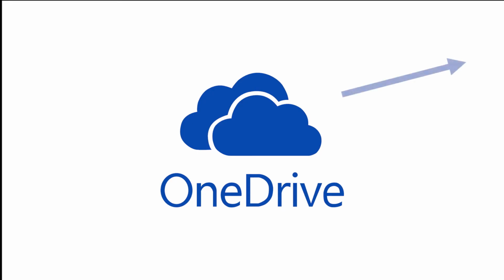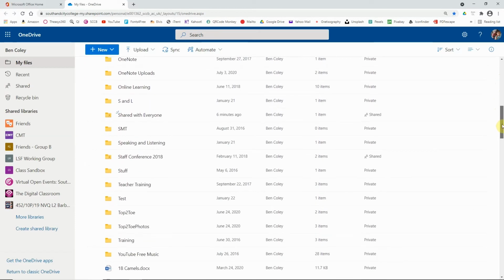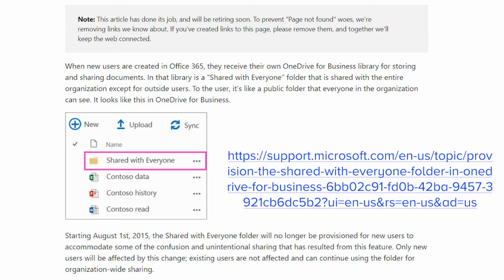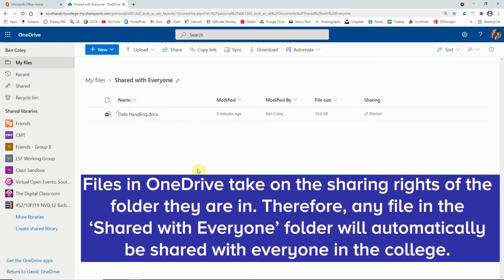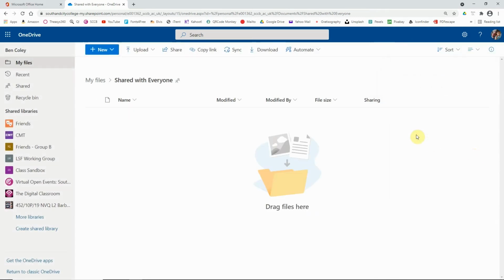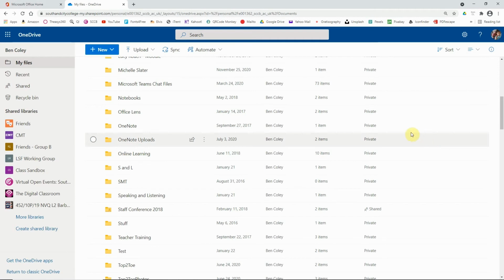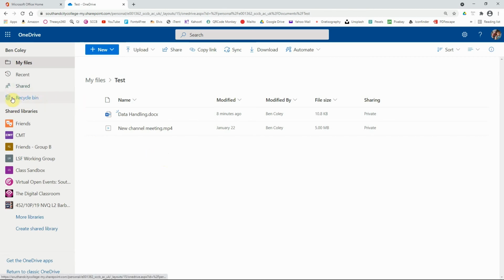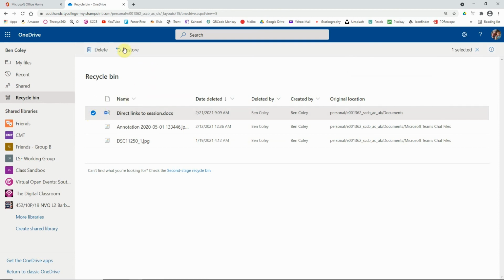'Shared With Everyone' folder in OneDrive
Microsoft OneDrive is a file hosting service and synchronization service operated by Microsoft as part of its web version of Office.  In this video we cover the 'shared with everyone' folder.